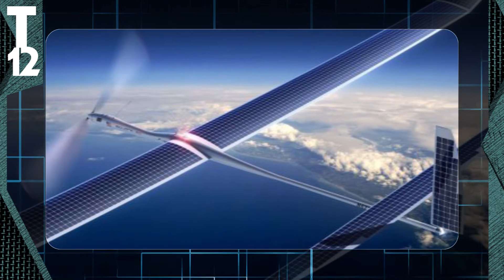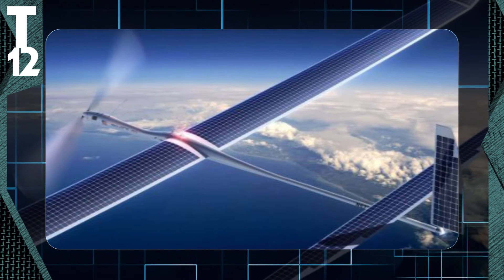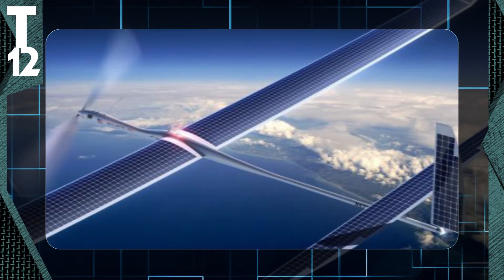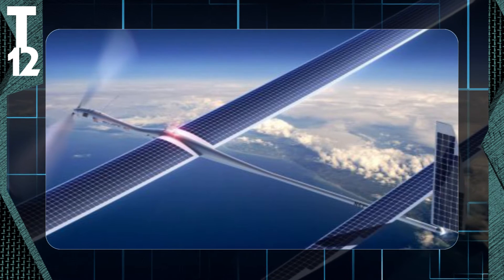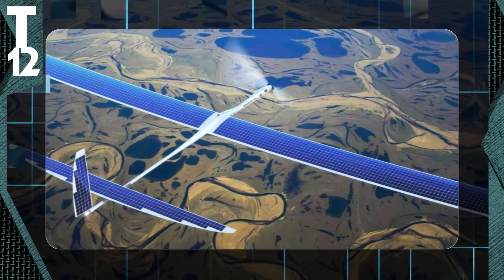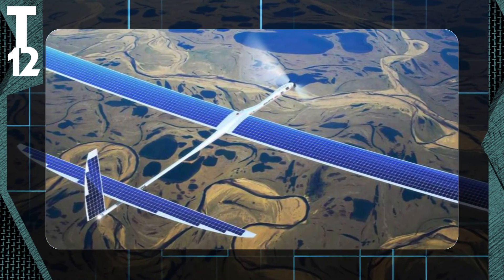Google Project SkyBender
Goggle's internet firing drone
project SkyBender turns heads,
as people appreciate this solar beauty!

As you may or may not  know
Facebook and Google have been
 testing out various ways to
provide the internet to
people all over the world.
Facebook had Aquila, a solar powered drone.
Google launched their project Loon,
balloons with transmitters.
Yet both projects have had limited tests.

According to the Guardian
google is now testing
multiple solar powered
drones in New Mexico's
airspace called the Spaceport
Authority.

Google is testing
 5G wireless internet transmission,
however it requires great power.
Google acquired the Solara 50 drone,
but they crashed it due to wing failure
in May 2015.
Apparently these projects still
fall under the umbrella of project loon.

The race is on to bring the
world wide web to the next generation.
lets all discover MySpace again..
i was always a fan of eBaums world.
are they still around?